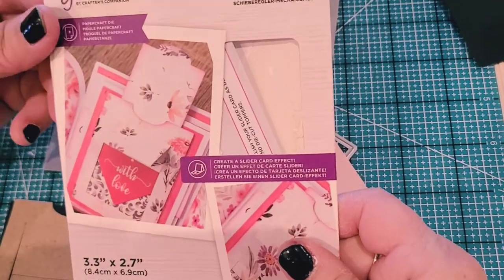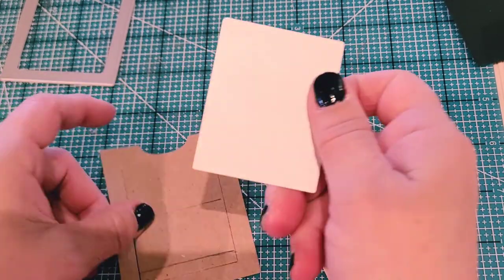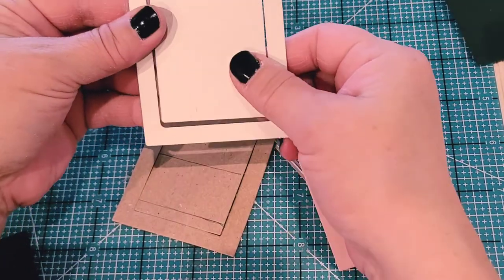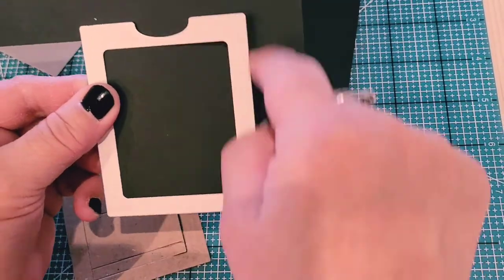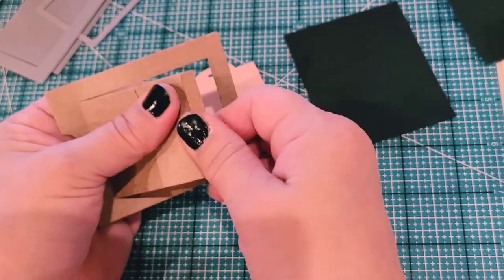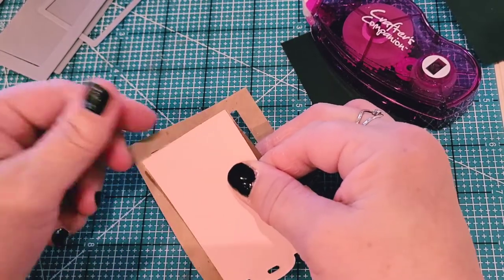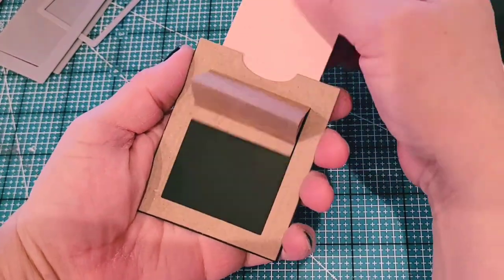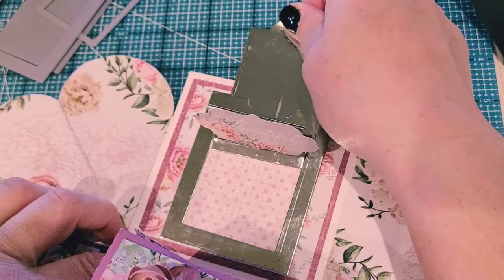Exploding Box SLIDER!!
This is a continuation of my tutorials for  Crafters Companion Exploding Box. You will find links to my Exploding Box tutorials below: